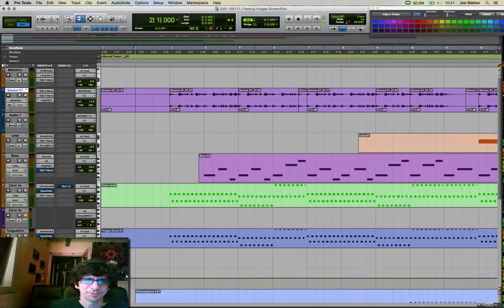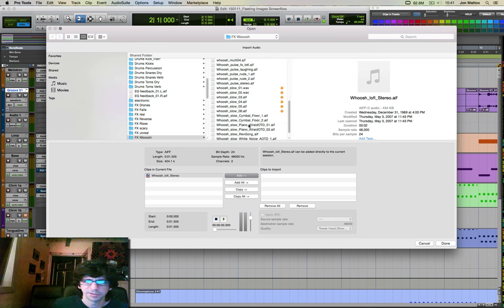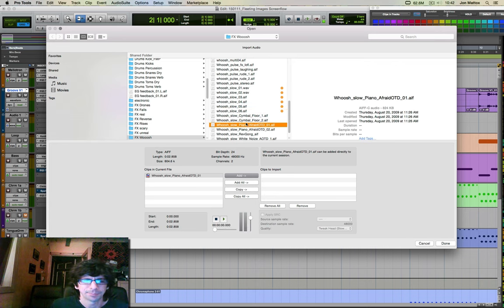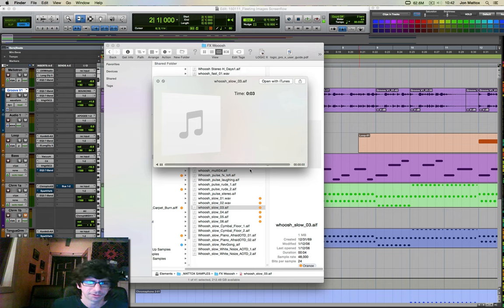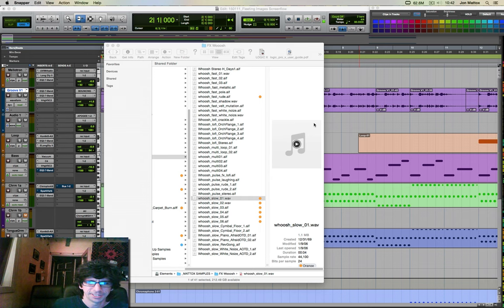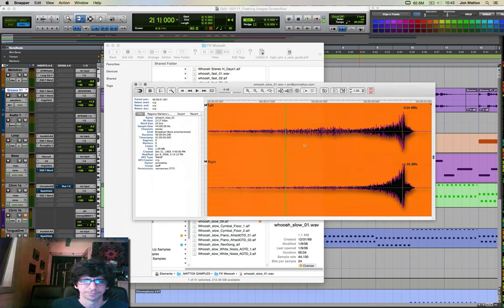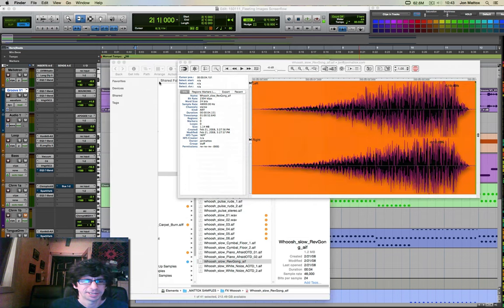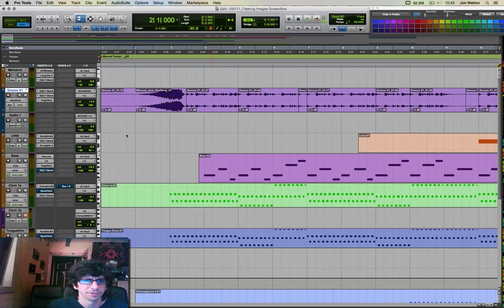Pro Tools Tips: Auditioning Sounds in Snapper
Pro Tools Tips: How to speed up your Pro Tools workflow by using Snapper to hear (and see!) your samples/audio files. Snapper can also spot to Pro Tools. More on Jon Mattox